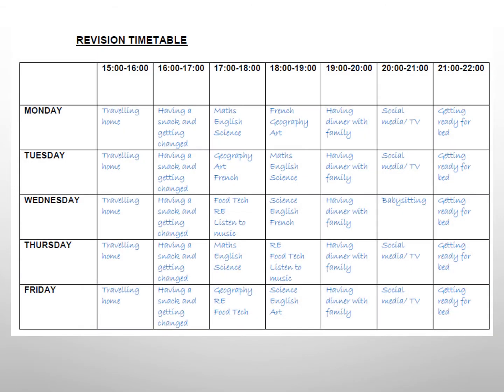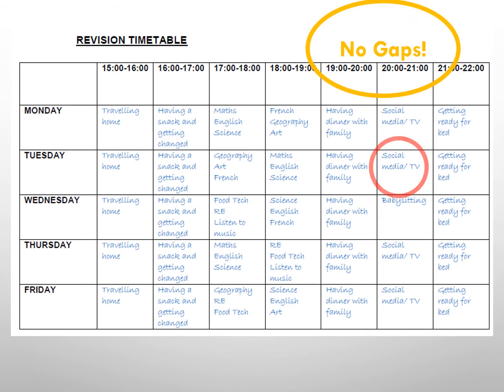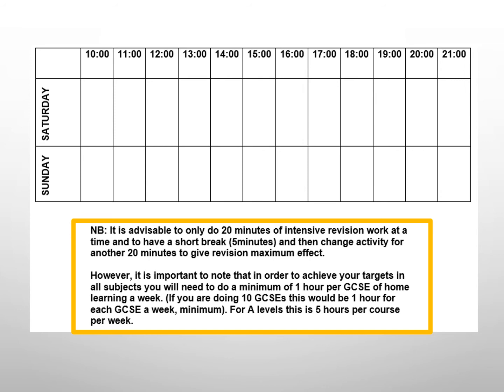Revision Timetable crib sheet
Science Revision Coach is just what it says it is. I will walk you through making an interactive revision tool that is easy to make and easy to use, just like a personal trainer. If you follow my advice and use the tool at least six times, you should remember the content and be ready for your science GCSE exams.

Fuse School
Primrose Kitten
Cognito

Good Luck!